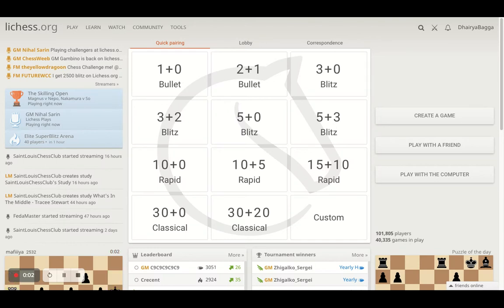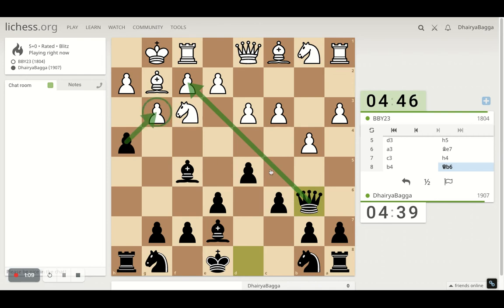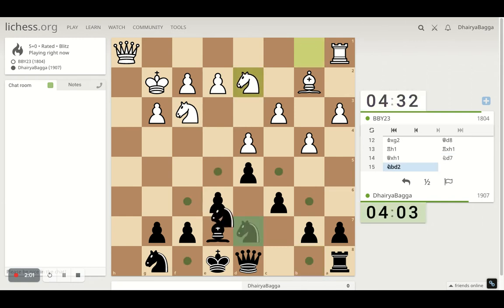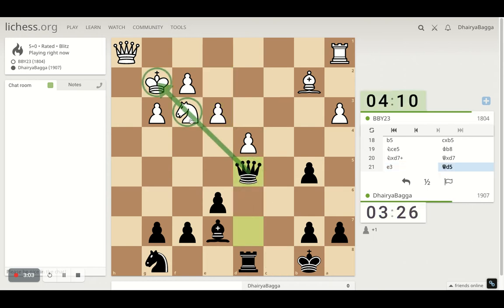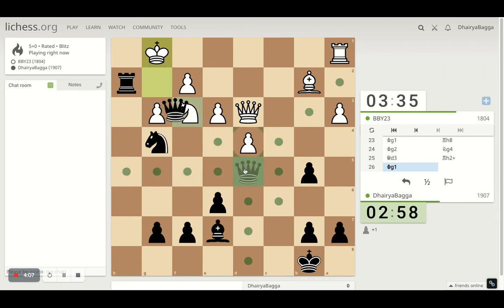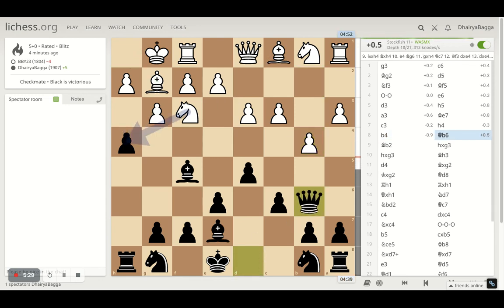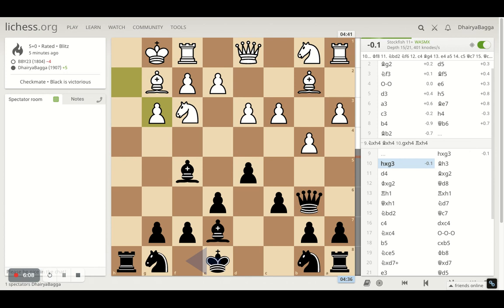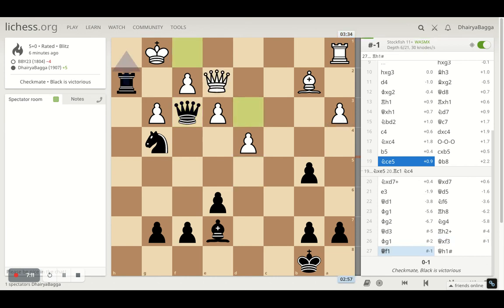If your opponent is just focused on creating a castle, just focus on breaking that goddamn thing!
Google Pay UPI Id: dhairyabagga@okaxis
Phone Pe BHIM UPI Id: 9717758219@ybl
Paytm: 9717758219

Let's play!